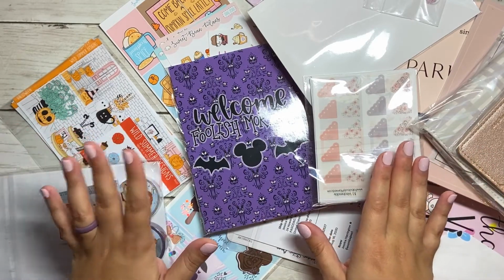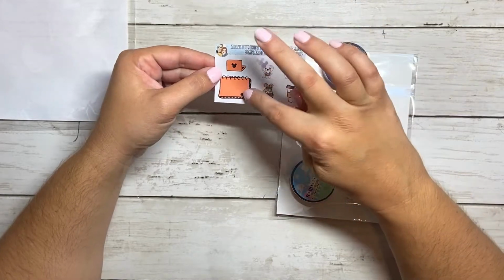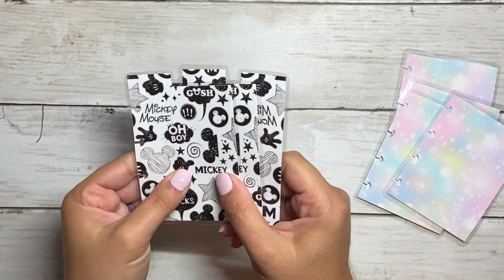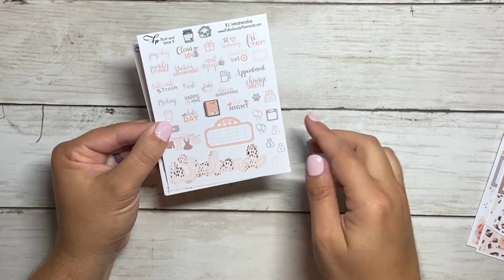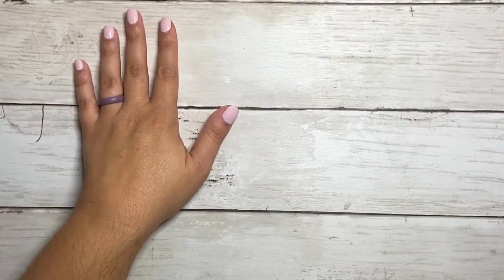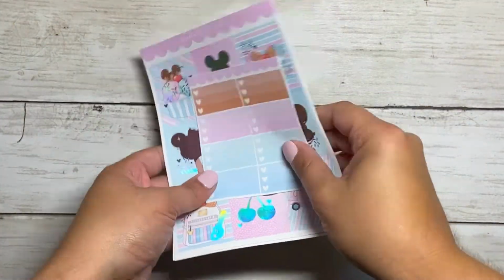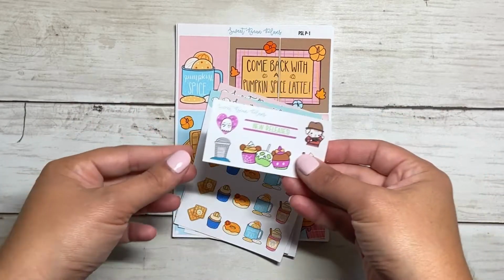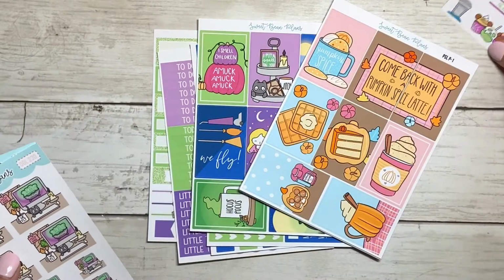FALL STICKER HAUL | Planner Stickers | That Pixie Planner Life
Sorry this is so behind you guys! Thanks for being so patient with me! I had some computer issues and finally was able to get this haul uploaded! And I am so happy bc this is one of my favorite hauls in a long time! So much fun fall planner stickers! I hope you like everything as much as I do and all the shops are below! Happy planning and stay magical!

SHOPS MENTIONED:

A Planners Life
Sandee Plans
Creativity and Ink

Be sure to follow me over on my personal Planner IG for more inspiration, photos, and planner fun!

Also, don't forget to check out and follow my planner shop, Happy Pixie Designs! All the links are below :

Thank you all so much for your support! Hope to see you over on social media!